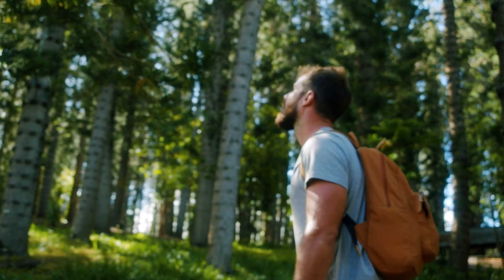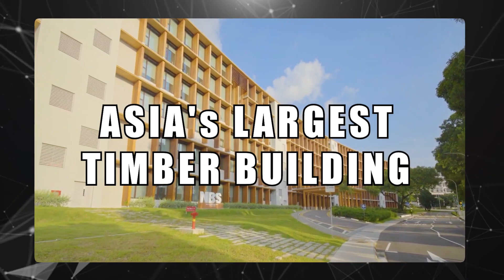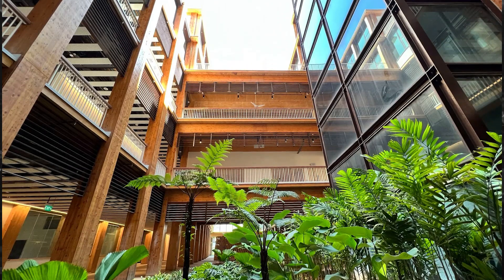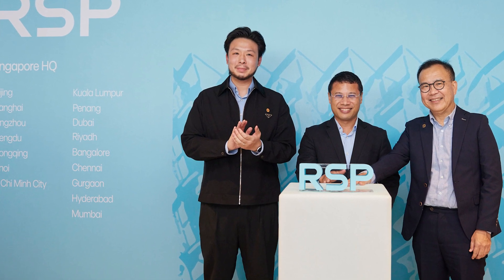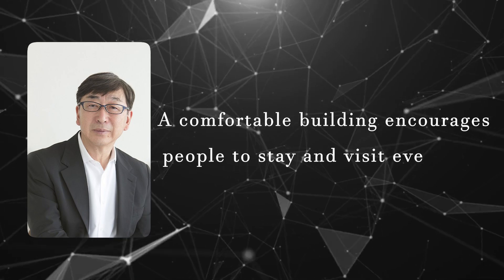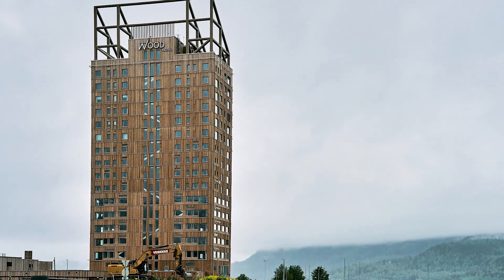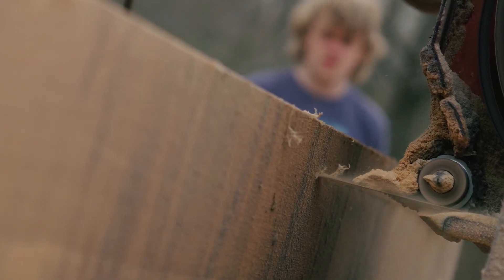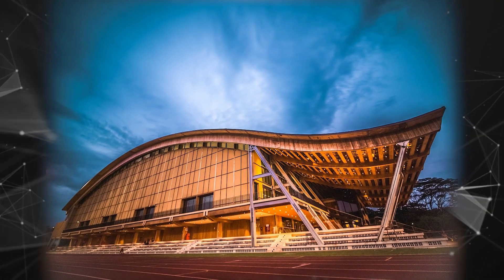The Elegance of Gaia: Asia's Largest Wooden Building in Singapore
Step into the lush world of Gaia, a groundbreaking architectural marvel nestled in the heart of Singapore. 🏢 Immerse yourself in the symbiosis of urban living and nature as we take you on a journey through this six-story masterpiece designed by renowned Japanese architect Toyo Ito.

Discover how Mass Engineered Timber (MET) and innovative construction techniques have given life to Asia's largest timber building. 🏗️ MET components, crafted off-site, reduce construction time and manpower, while a hydrophobic coating preserves the wooden structure in Singapore's challenging climate.

Explore the global trend of constructing large wooden buildings and the environmental benefits of mass timber. 🌲 Gaia's commitment to saving 2,500 metric tons of carbon dioxide annually underscores the potential impact of eco-friendly choices in construction.

Join us on this captivating journey through Gaia, where sustainability meets architectural brilliance. 🌟 Don't miss the chance to witness the future of environmentally conscious design!

If you liked this content, check out another one of our videos on some of the world’s most astonishing builds!